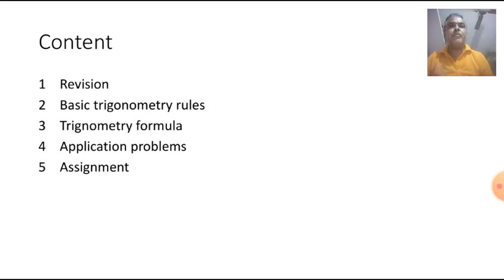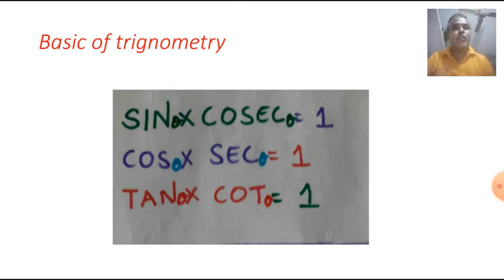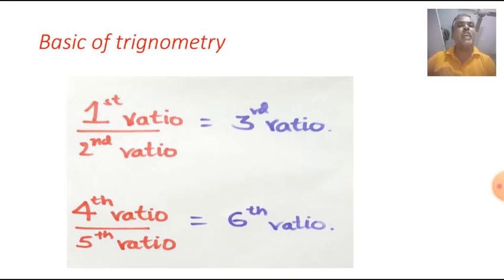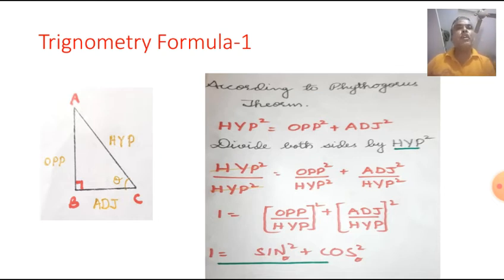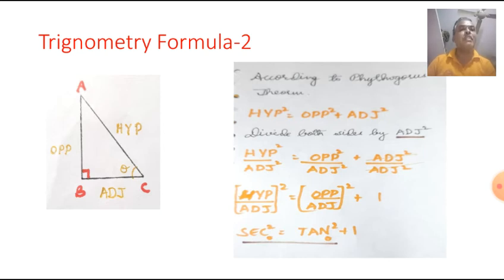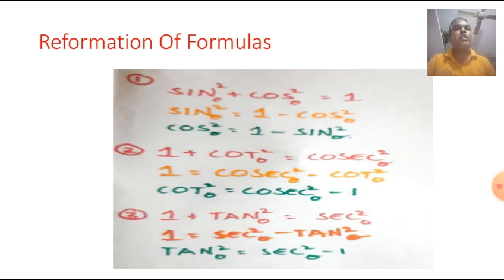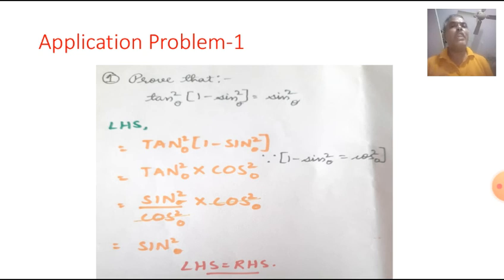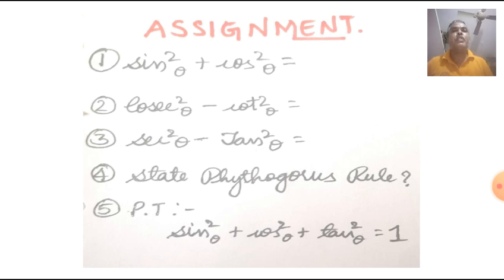Application of Trignometry 3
Simple formulas by phythogores property